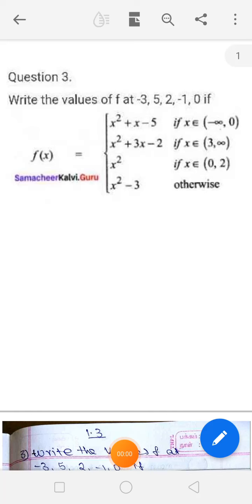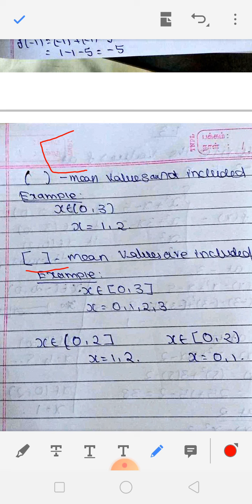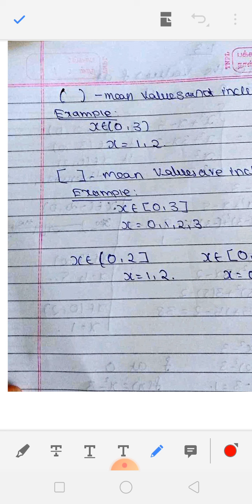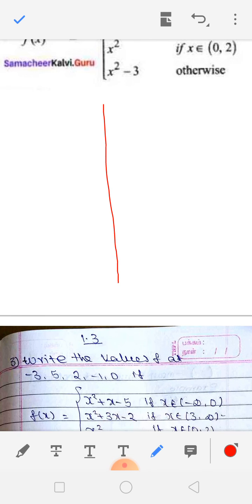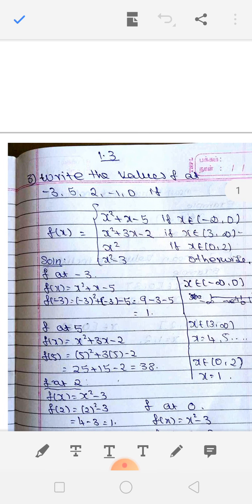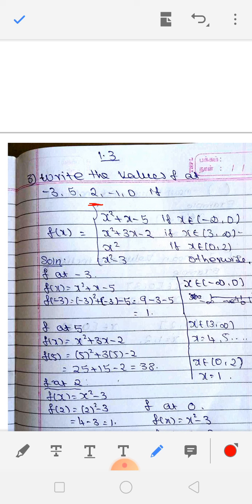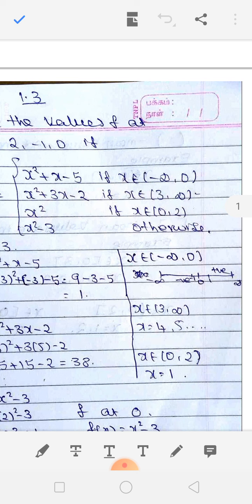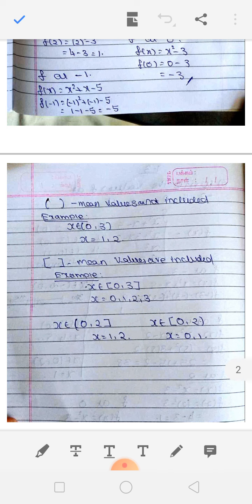11th maths exercise 1.3